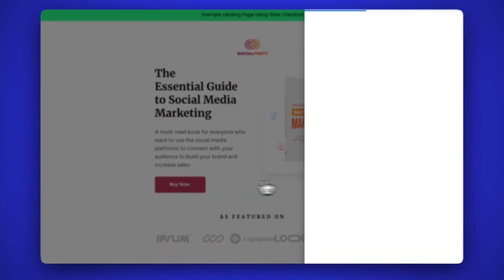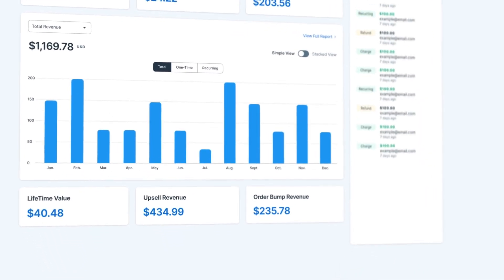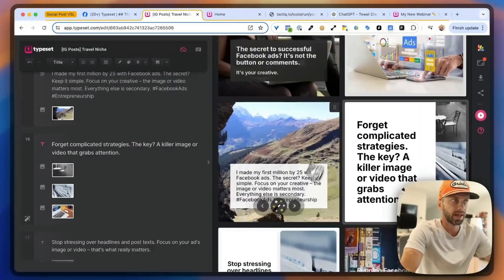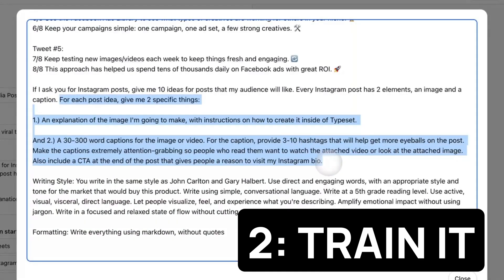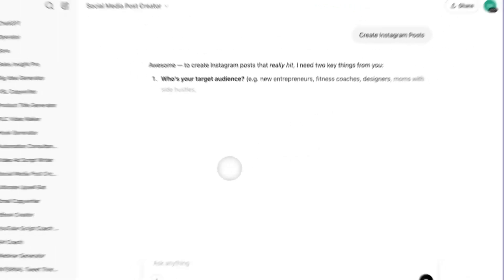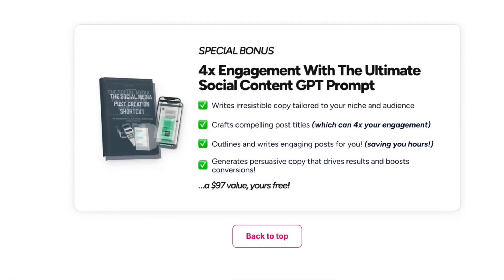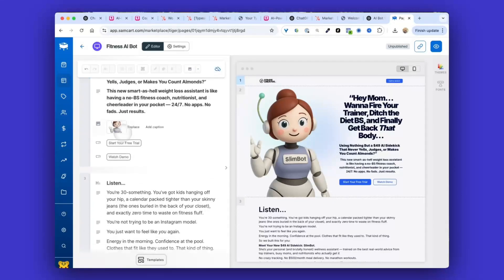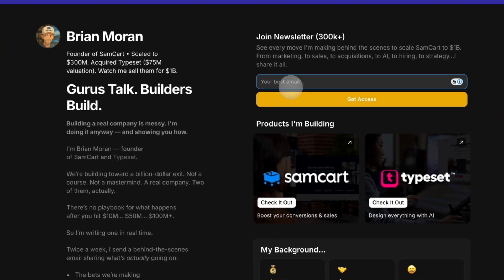How To Create (and sell) Your Own Custom GPT in 5 Minutes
Follow along as I build my company to a $1 Billion valuation

Want to increase your sales and retention without fancy tech or paid tools? In this video, I show you exactly how I used a custom GPT to 2.5x conversions and boost customer engagement—perfect for course creators, SaaS founders, and digital product sellers.

I’m Brian. Here’s my story…

- Sold my first digital product in 2009, fell in love with digital marketing.
- Launched a software company (@SamCartApp) in 2015.
- Raised $100 Million in venture capital.
- Powered more than $6 Billion in sales for our users.
- Grown SamCart to a +$300 Million valuation.
- Run a team with 75 employees.
- Acquired an AI Design software for $7 mil (@typeset)
- Working our way to a $1 Billion valuation for ourselves.

Every week, I share what I’m doing, studying, and thinking about.

0:00 AI Bot Doubled My Conversions
1:43 How to Build A Custom GPT
3:00 Sell Access to Your GPT